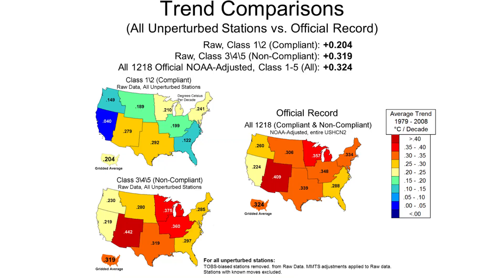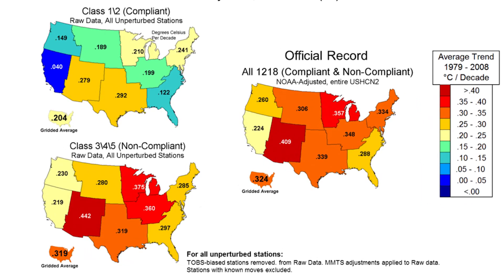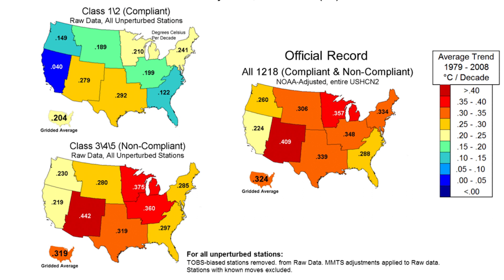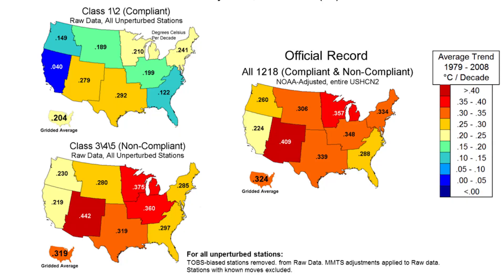The Temperature Record Is Flawed, Here's Why!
The temperature record cited by the media is highly flawed, and they know it. This video explains why urban heat islands artificially inflate temperatures to above their true value due to compromised weather stations.